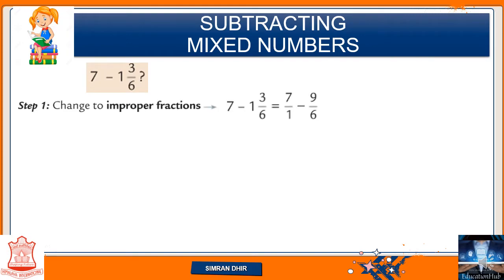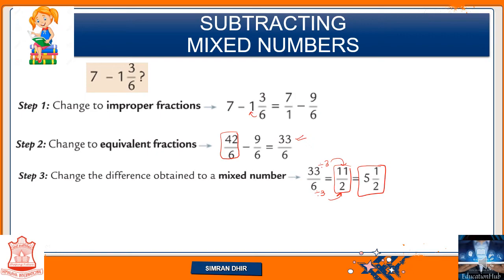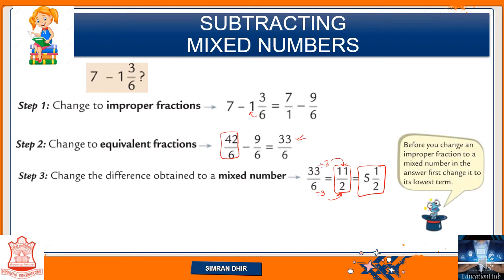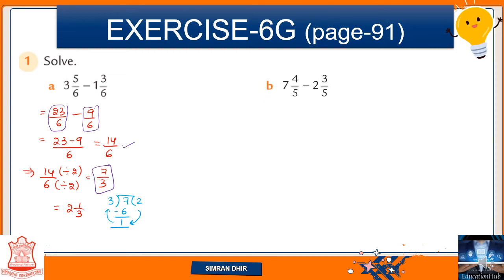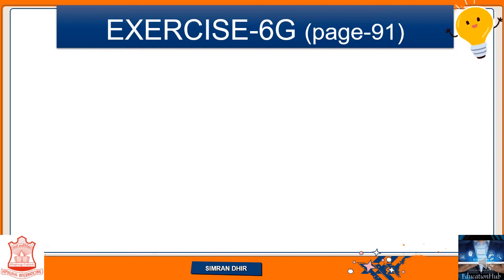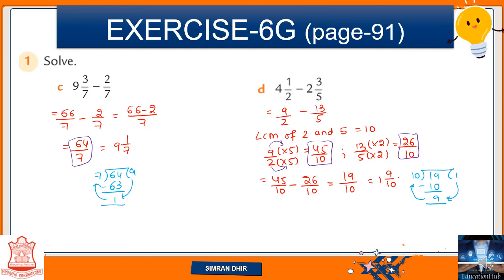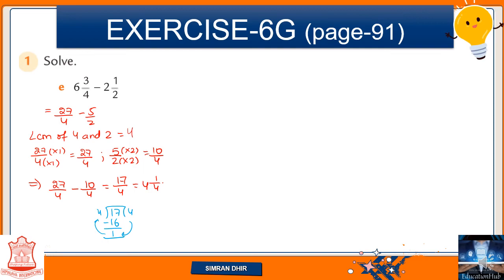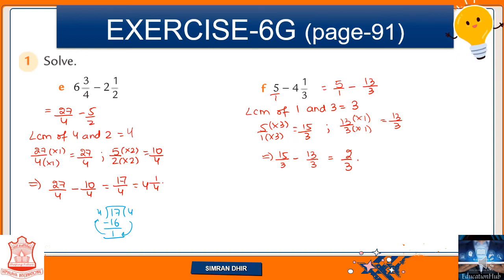class 05 6 9